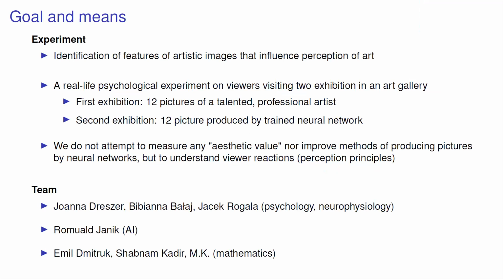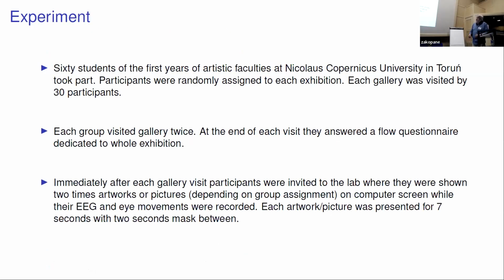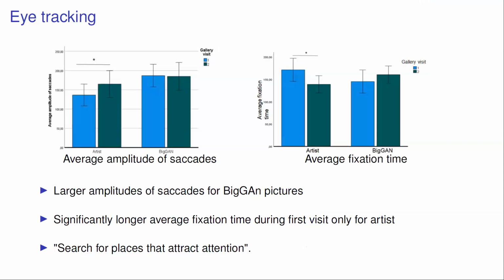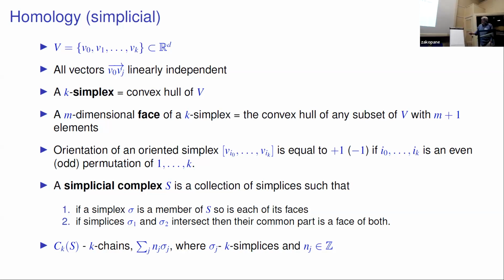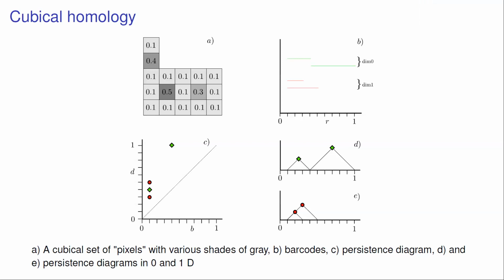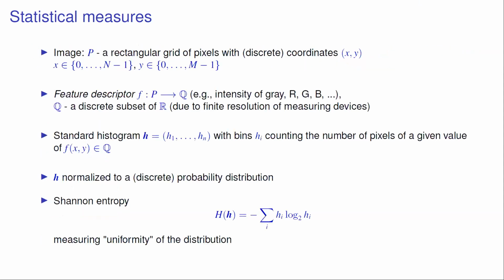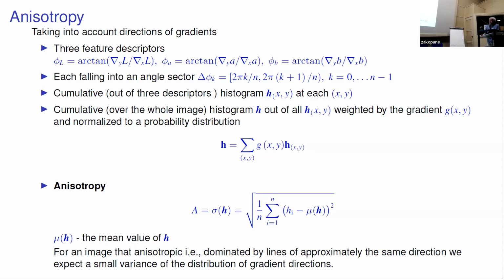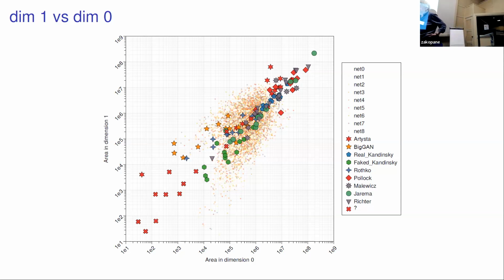Perception of visual art and topological data analysis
51 Konferencja Zastosowań Matematyki, Marek Kuś (Centrum Badania Ryzyka Systemowego, Centrum Fizyki Teoretycznej, PAN, UW), Perception of visual art and topological data analysis